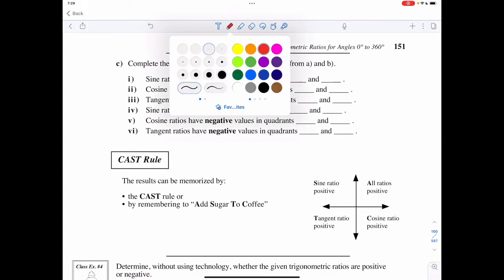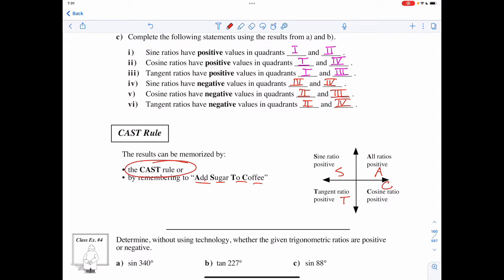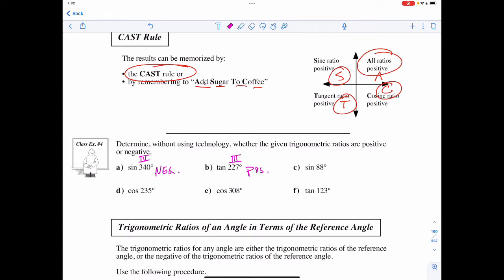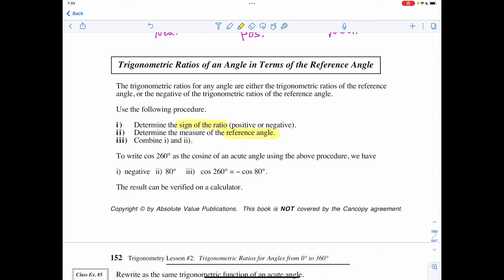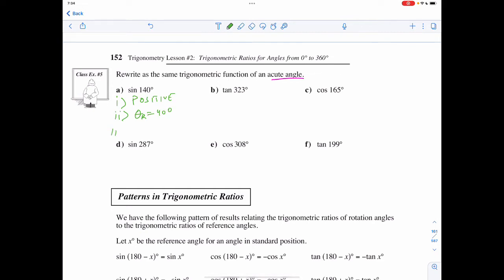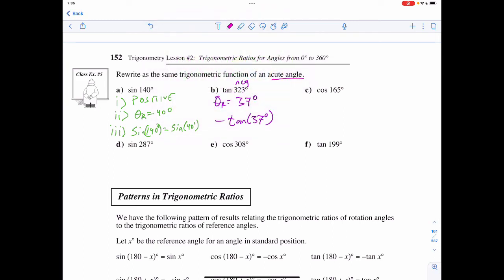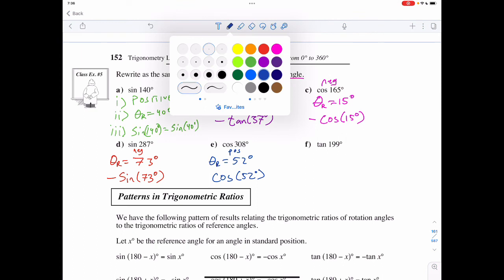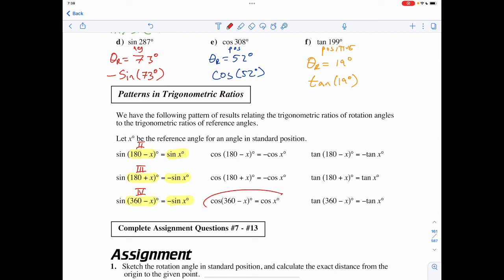M20R Trigonometry Lesson 2c